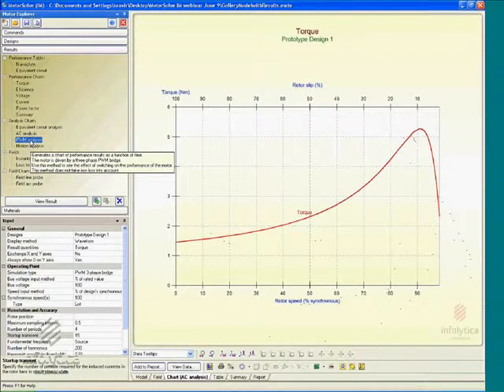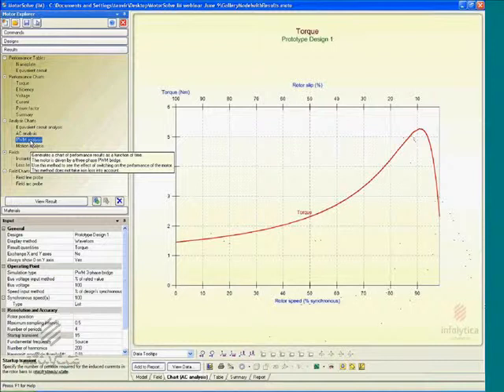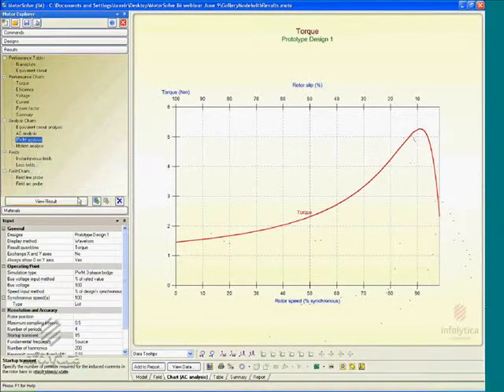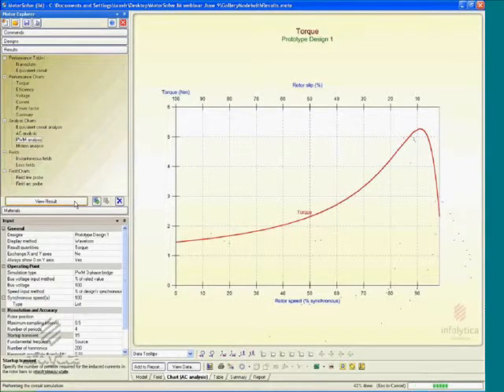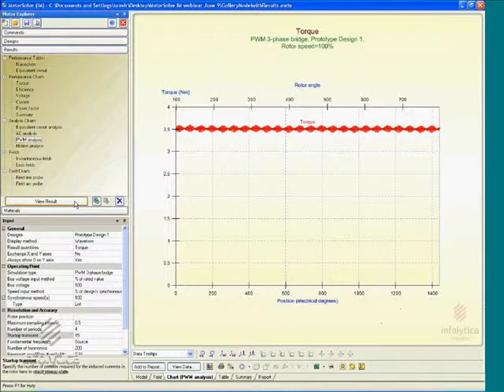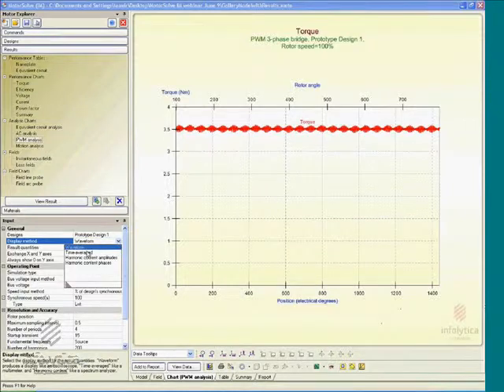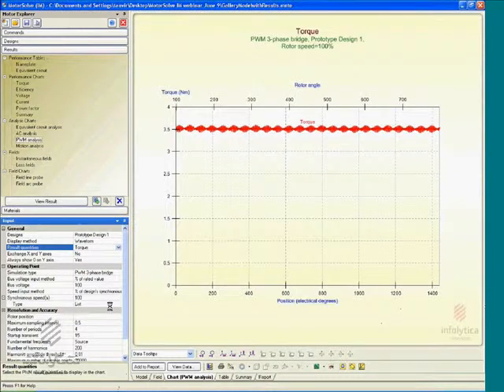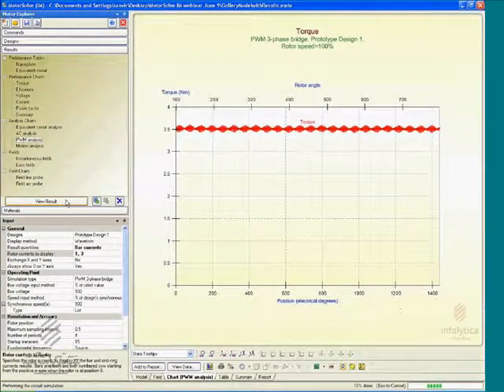MotorSolve IM - PWM Analysis | Mentor Infolytica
Exploring design variations and predicting machine performance must be done with the highest degree of accuracy yet also in a timely manner.

Most designers have steered clear of accurate Finite Element Analysis (FEA) software because of the steep learning curve and lengthy calculations.

MotorSolve IM uses automated FEA based simulations to compute performance metrics such as torque, efficiency, losses and much more.

You can size, modify and evaluate any number of induction machines in minutes. The unique adaptive automatic coil winding layout feature generates a list of possible balanced layouts regardless of the number of phases.